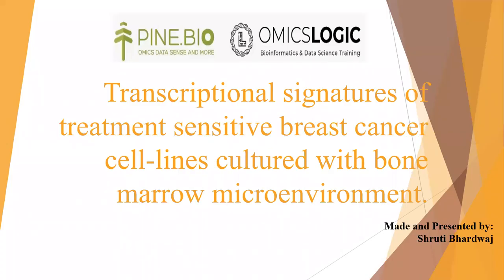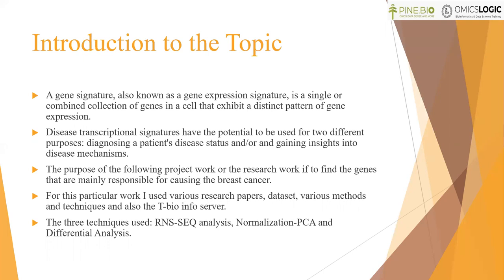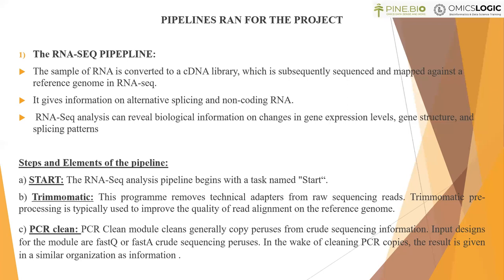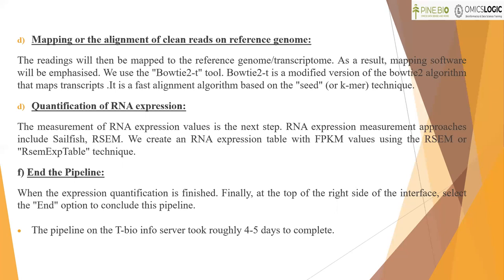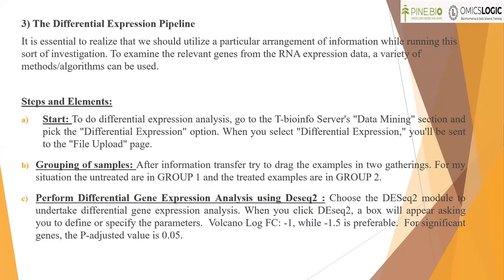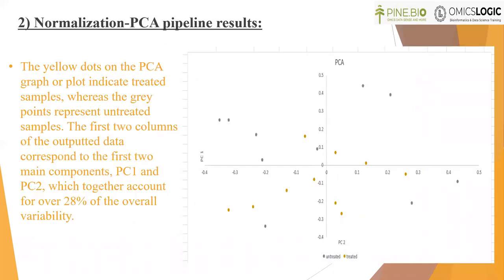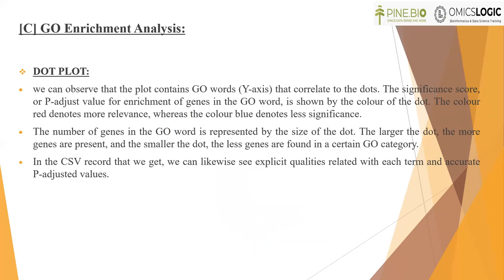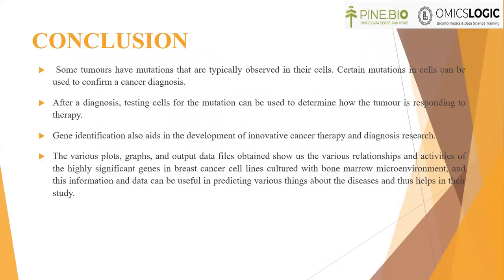Transcriptional signatures of treatment sensitive breast cancer cell-lines - By Shruti Bhardwaj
This student project has been completed through the Amity Univerity - Pine Biotech Omics Logic Research fellowship program which is available for all interested students to join and work on data-driven research. To learn more about the collaborative Omics Logic training program visit this

If you find this video interesting and are interested in the full project (including the annotated datasets), please visit the OmicsLogic student project

Transcriptional signatures of treatment sensitive breast cancer cell-lines cultured with bone marrow microenvironment

The purpose of the following project work or the research work if to find the genes that are mainly responsible for causing the breast cancer, cultured in bone-marrow microenvironment and also to find their gene-expressions, functions,  and the pathway analysis of those differentially expressed genes found.

The three techniques that were used for this project are the RNS-SEQ analysis, Normalization-PCA techn and Diffrential gene Analysis and thus their respective pielines to get the output results.